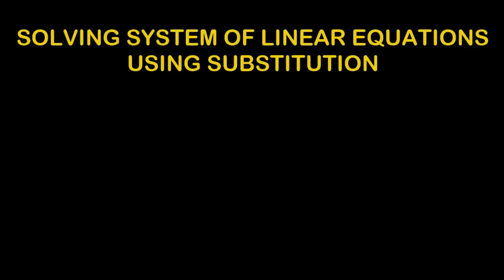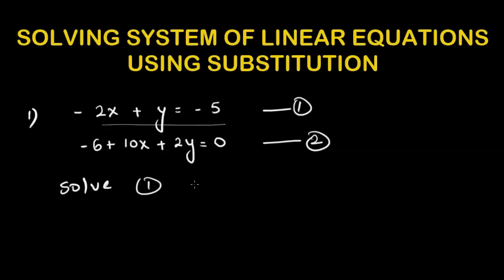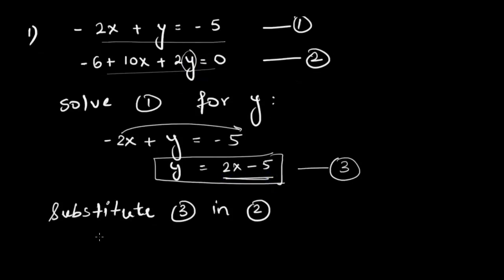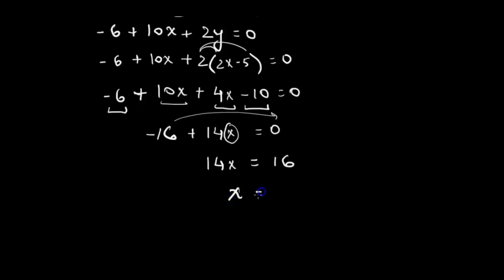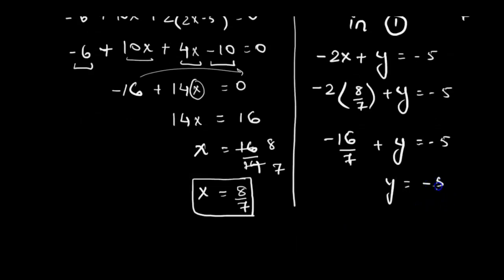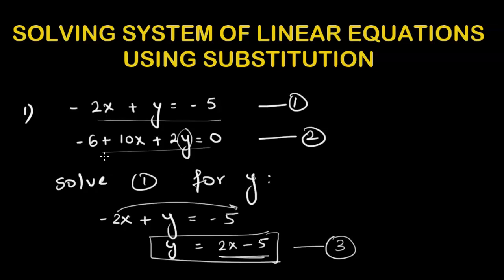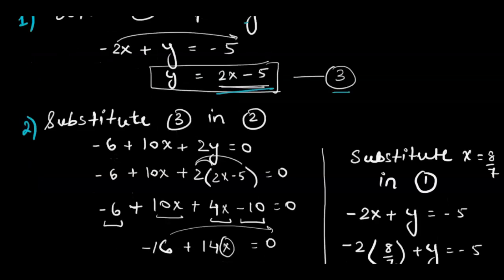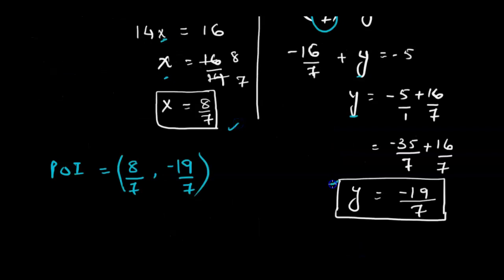Lesson 3 Solving system of linear equations using substitution method